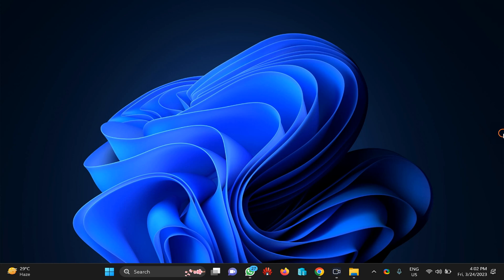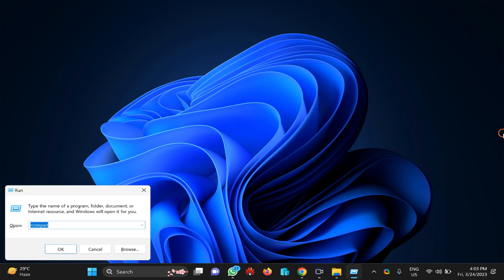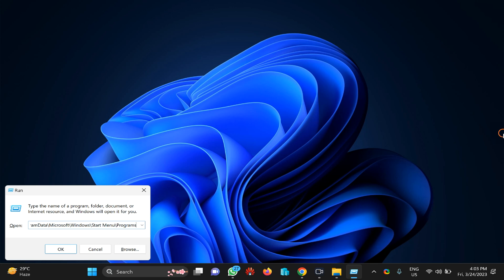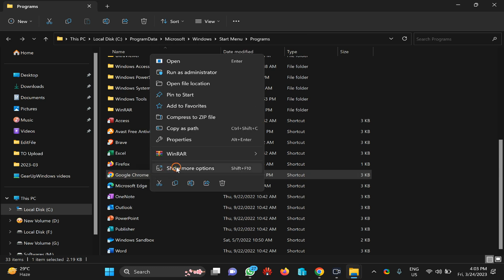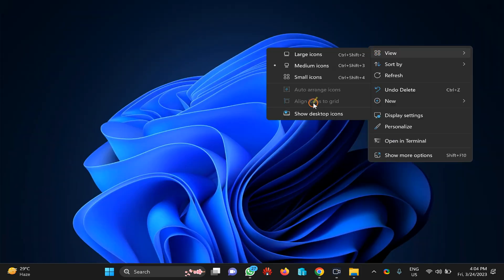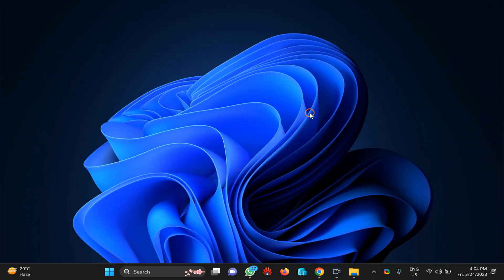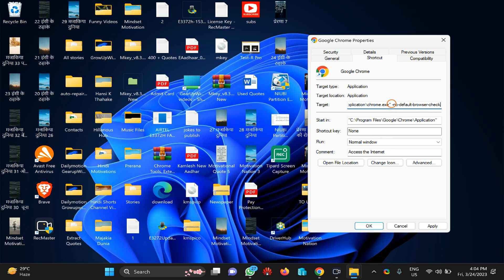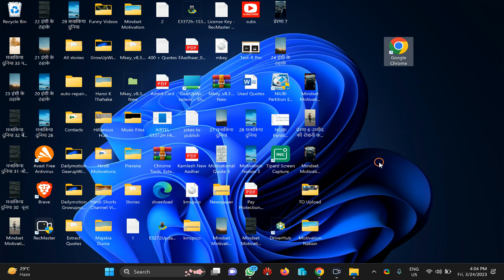How to Disable Default Browser Prompt in Chrome on Windows 11 or 10 | GearUpWindows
Welcome to our tutorial on how to disable the default browser prompt in Chrome on Windows 11 or 10. If you're tired of seeing the pop-up message every time you open a link or file, you're in the right place. This annoying prompt can slow you down, disrupt your workflow, and even prevent you from accessing certain websites. In this video, we'll show you a simple step-by-step process to disable the default browser prompt in Chrome and make your browsing experience smoother and more efficient.

Are you frustrated by the constant prompts to set Chrome as your default browser on Windows 11 or 10? Don't worry, you're not alone. While Chrome is a popular and reliable browser, the default browser prompt can be intrusive and time-consuming. Fortunately, there's a quick and easy solution. In this tutorial, we'll guide you through the process of disabling the default browser prompt in Chrome, so you can stop seeing that pesky message every time you open a link or file. By the end of this video, you'll be able to streamline your browsing experience and focus on what really matters.